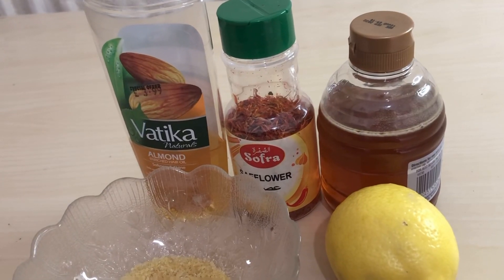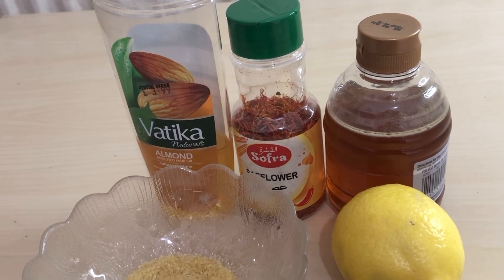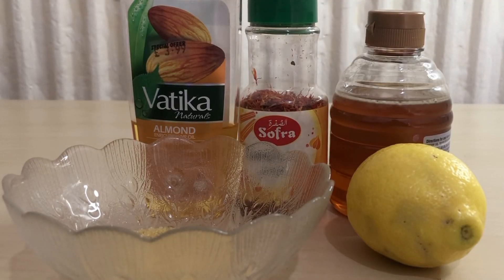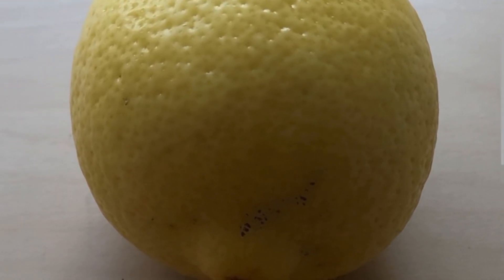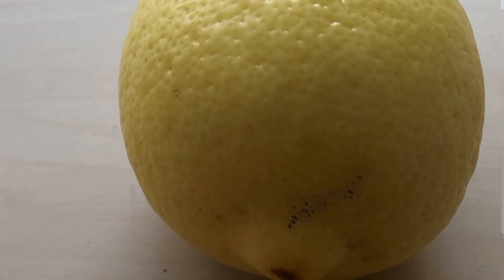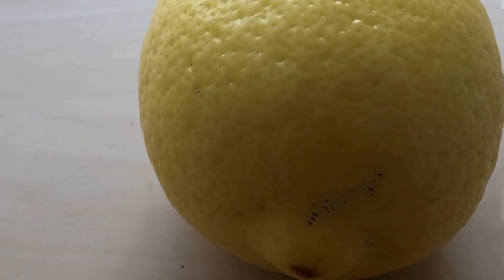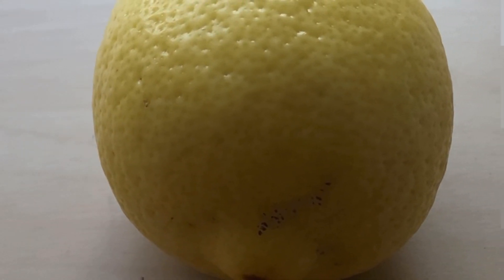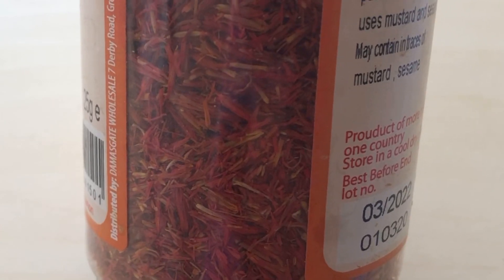How to turn Dark Lips to Pink Lips | DIY Home remedies | Jasmin Styles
In this video we’ll walk you through:
- How to Treat DARK, PIGMENTED Lips
- How I get rid of Pigmented lips
- How to get rid Of Dark Lips and Pigmentation
Our channel is about Beauty Therapist, Beauty Artist, Fashion, DIY. We cover lots of cool stuff.